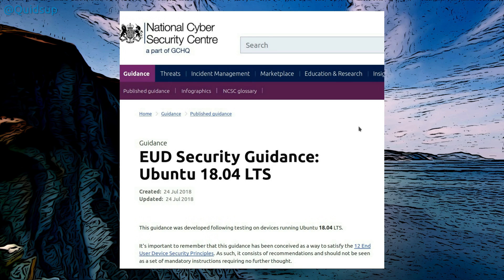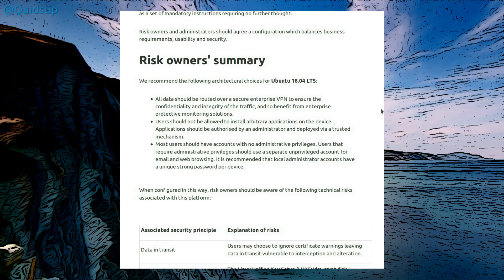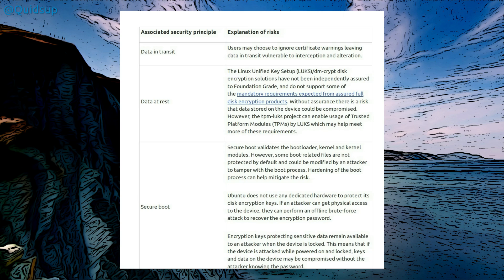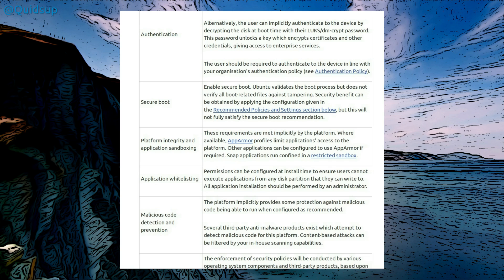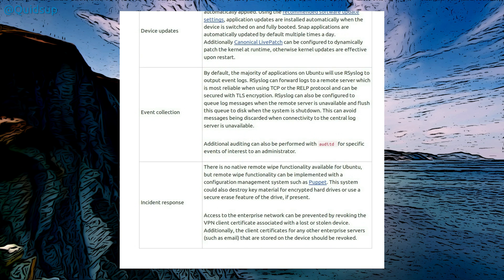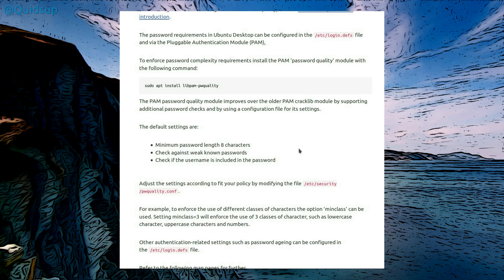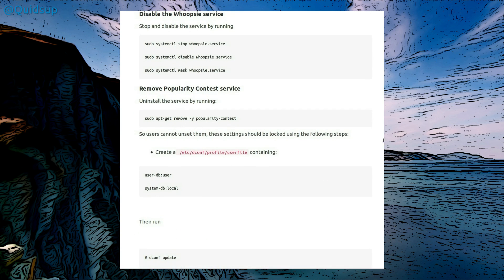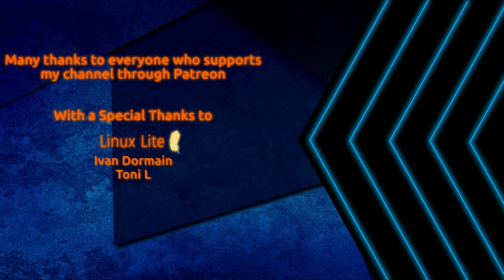GCHQ Guide to Secure Ubuntu 18.04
Looking through the End User Device Security Guidance for Ubuntu 18.04 LTS from UK National Cyber Security Centre (part of GCHQ).
The guide is aimed more for Enterprise use of Ubuntu, but there may still be some useful info for Home users.